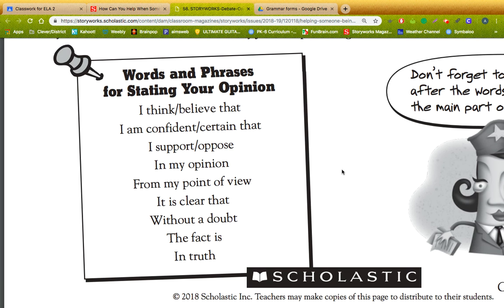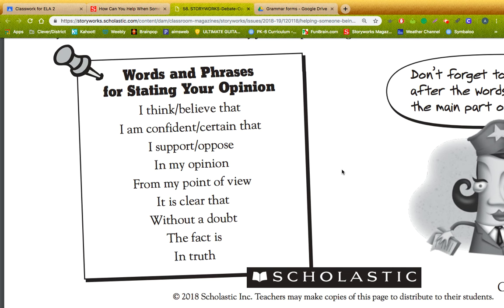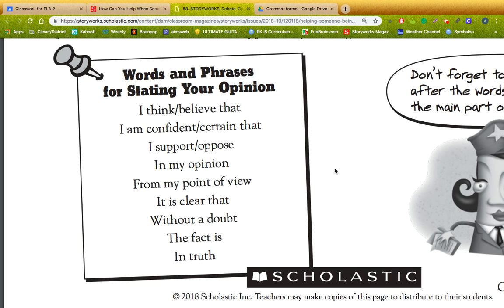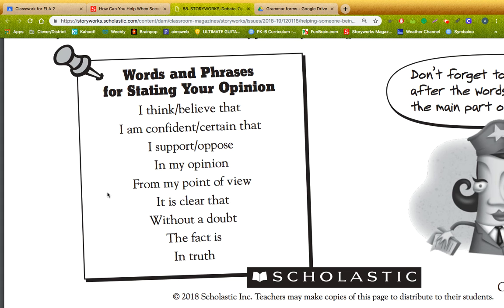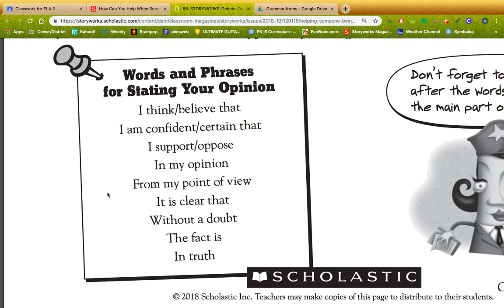Thesis Statement for Bully Opinion Paper